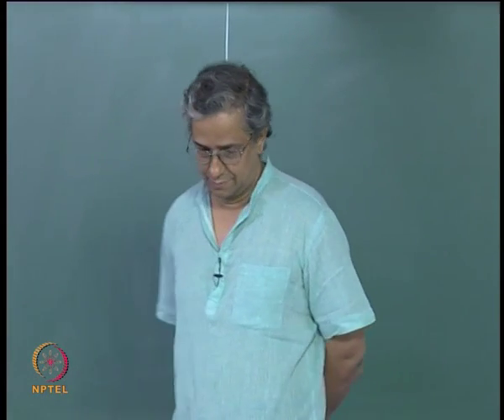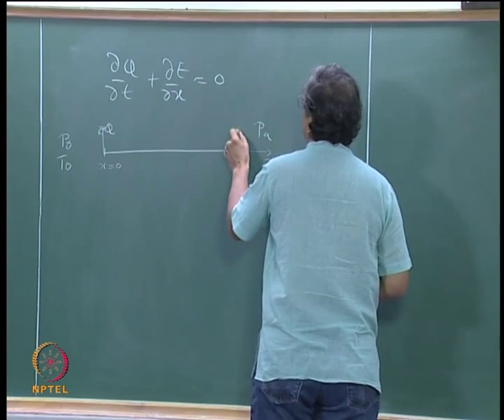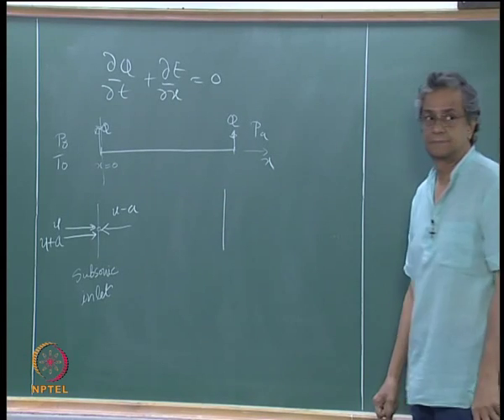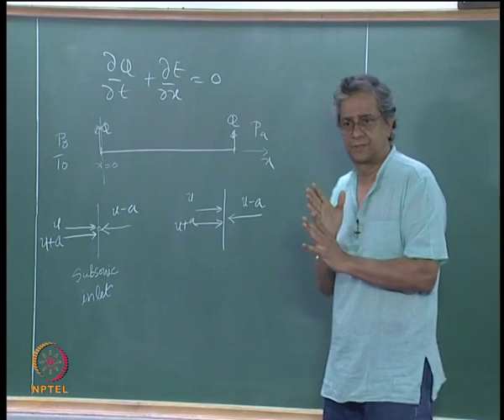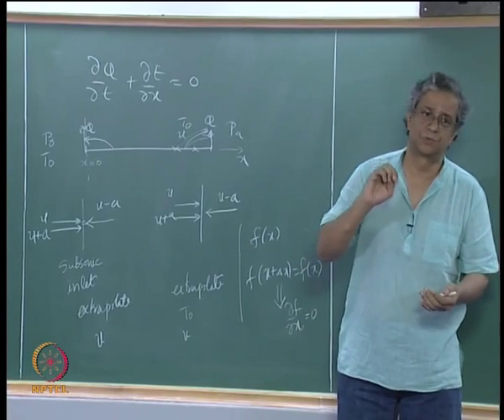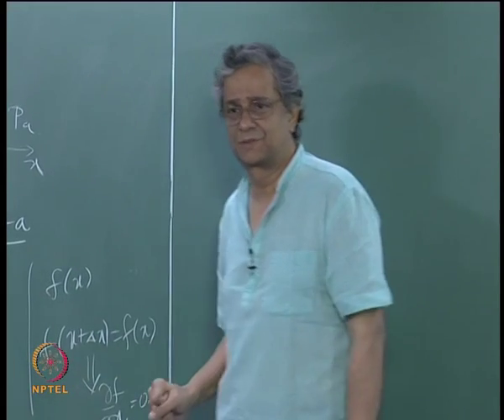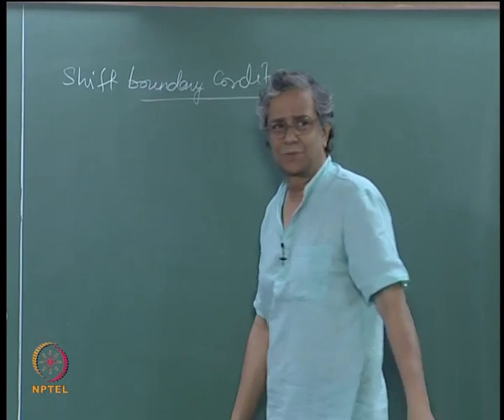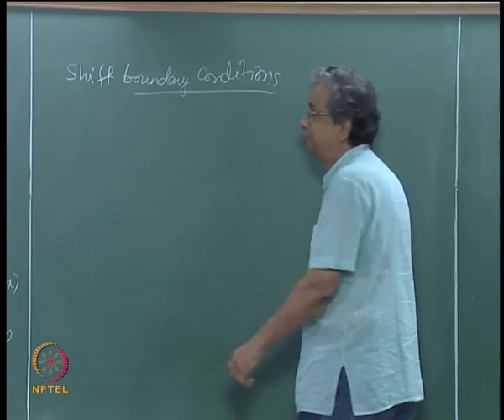Mod-01 Lec-28 Implicit Boundary conditions